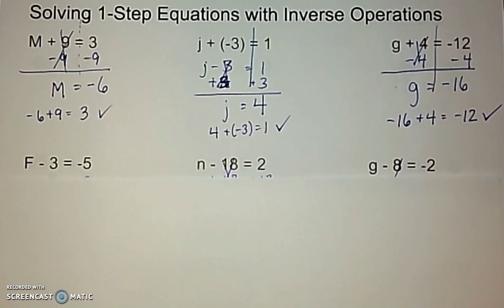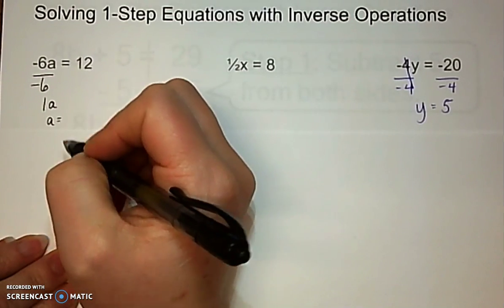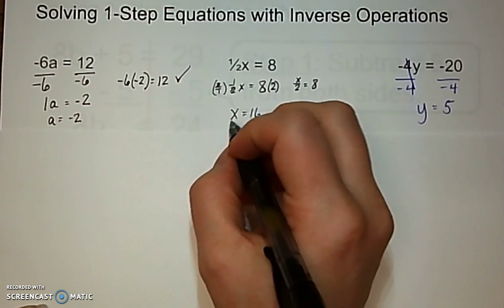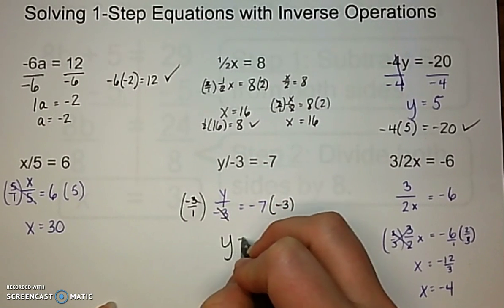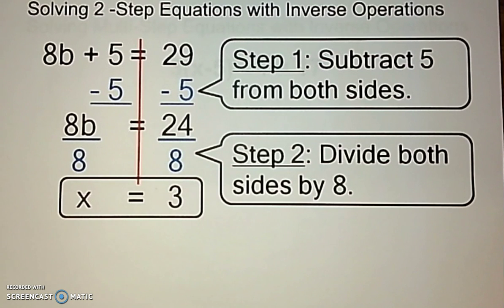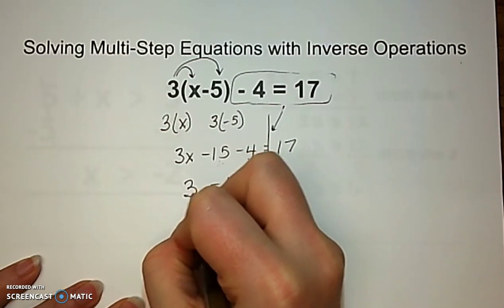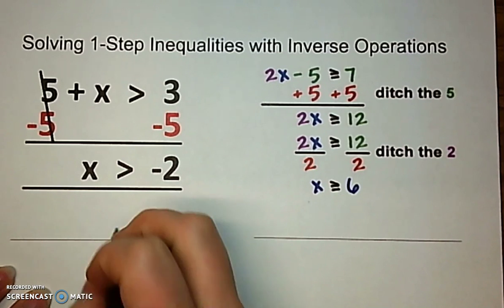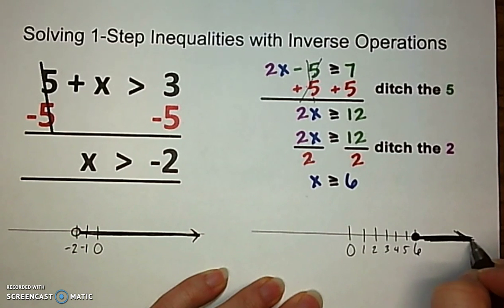Exrepssions, Equations and Inequalities